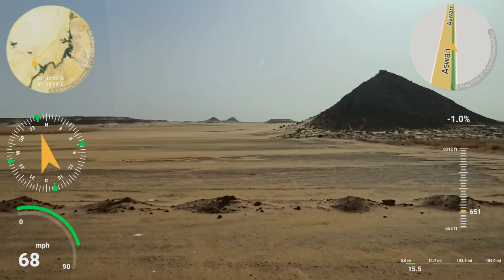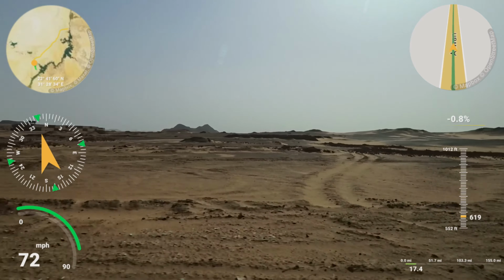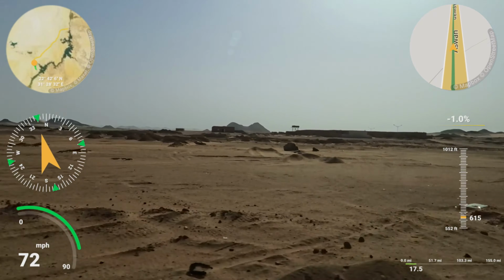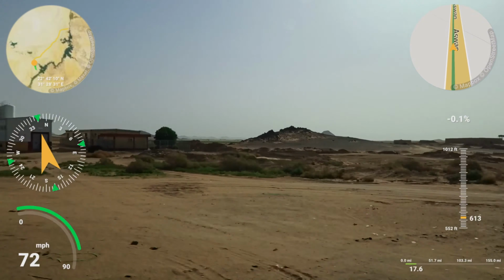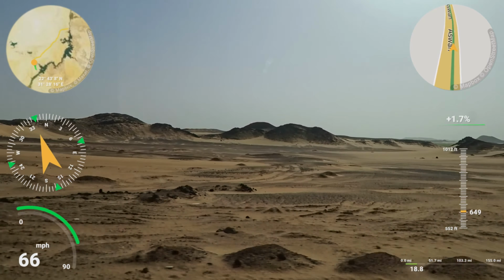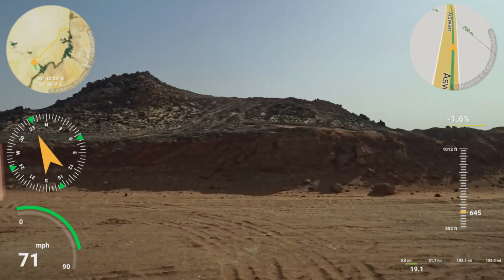🎙️🚘4K | Aswan to Abu Simbel, Egypt | Desert Highway & Nubian Landscapes FW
Embark on a stunning 4K journey from the vast expanse of the Sahara Desert to the iconic temple city of Abu Simbel in southern Egypt. This scenic drive along the desert highway reveals the breathtaking beauty of Nubian landscapes, remote desert vistas, and glimpses of timeless Egyptian culture. Along the route, witness golden dunes, the tranquil blue of Lake Nasser in the distance, and the architectural marvel of Abu Simbel rising from the sand. This video captures the essence of southern Egypt’s rugged charm and the enduring legacy of the pharaohs—an unforgettable overland trip through one of the most awe-inspiring regions on Earth. Perfect for travelers, history lovers, and anyone seeking the magic of the Sahara.